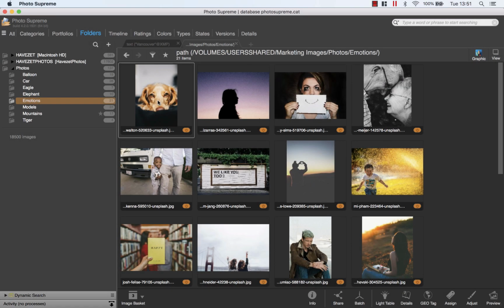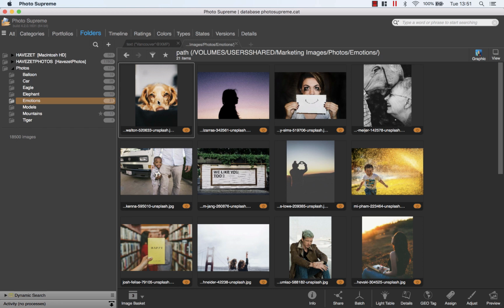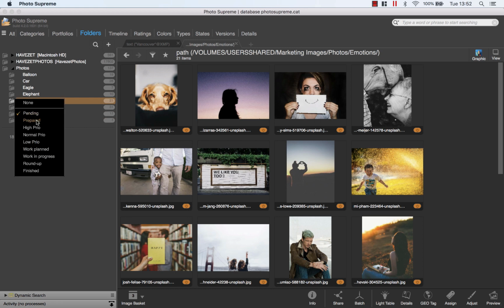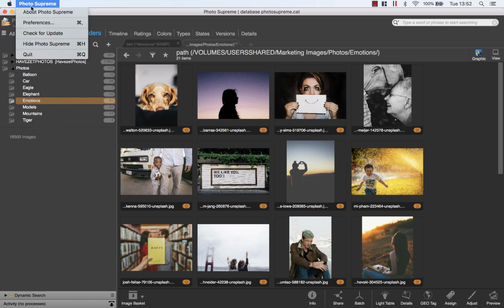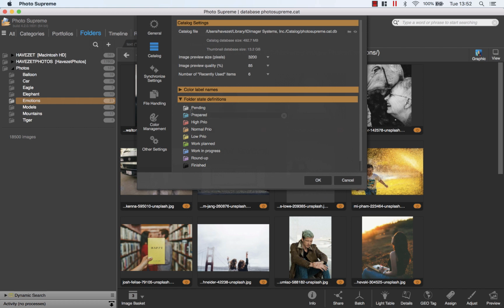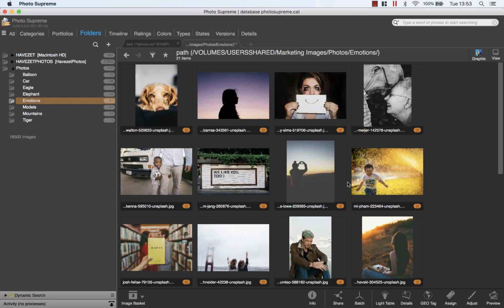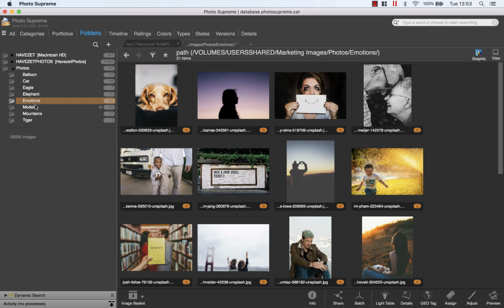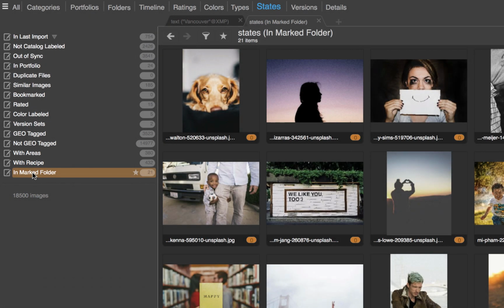Folder States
This video demonstrates how you can use folder states to support your work flow